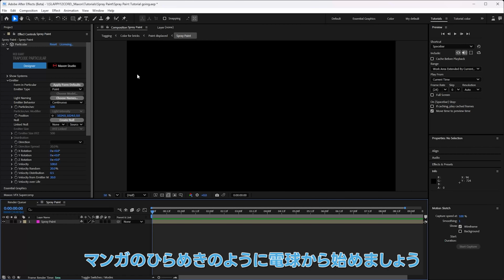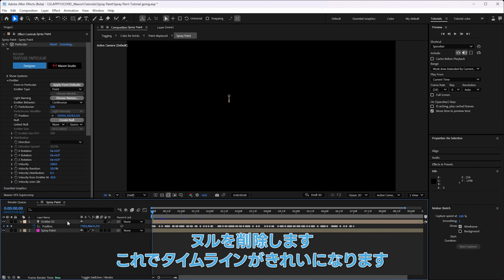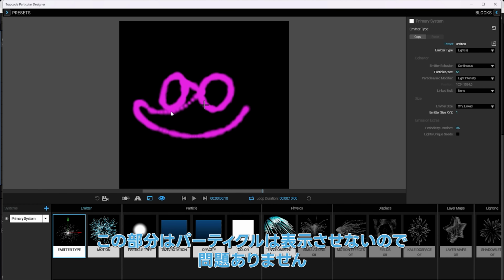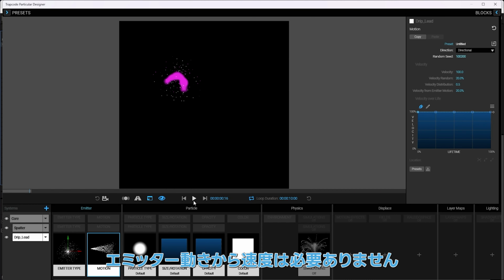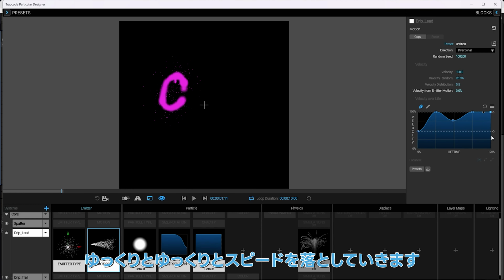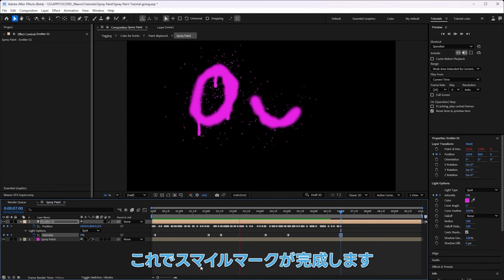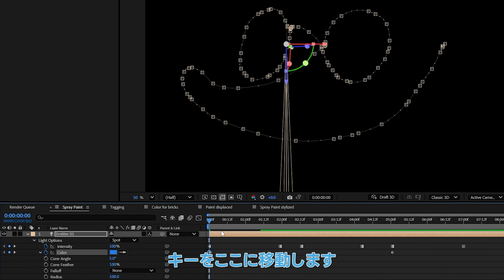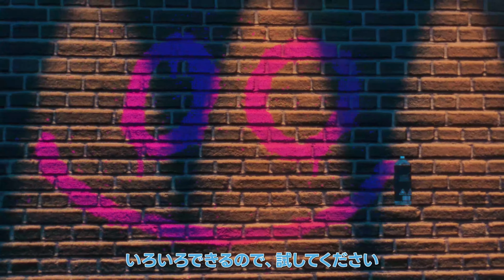Trapcode Particularを使ったスプレーペイントのチュートリアル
Michael と一緒に、Trapcode Particular を使ったスプレーペイントの作成方法を After Effects チュートリアルで学びましょう。グラフィティの バンクシーとはいかないかもしれませんが、Trapcode のトリックには自信があります！このチュートリアルは、モーショングラフィックスにラフな印象を加えたい方や、お気に入りのパーティクルツールでのワークフローのヒントを学びたい方に最適です。

チュートリアルの内容：
00:00 - イントロと作例紹介
00:19 – モーションスケッチを使ったライトエミッターの有機的なアニメーション
02:49 - スプレーペイントのコアの作成
05:22 - 飛び散る飛沫の作成
06:59 – 軌跡パーティクルによる垂れの表現
11:25 - スプレー量の簡単なアニメーション方法
13:46 – ラフエッジによるスタイライズ
14:31 - ペイントの色のアニメーション
15:00 - Magic Bullet Looks を使ったグラフィカルなスタイリング
15:21 - Red Giant Geo を使って3Dシーンに配置